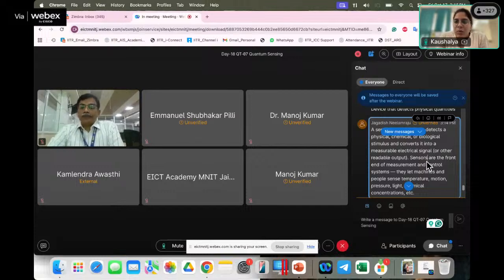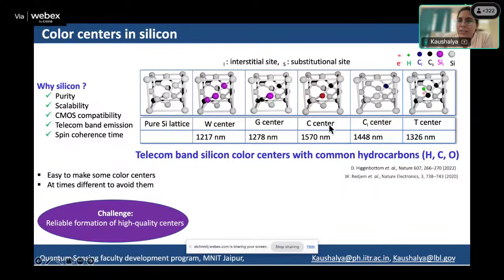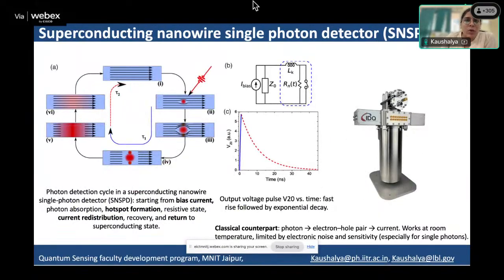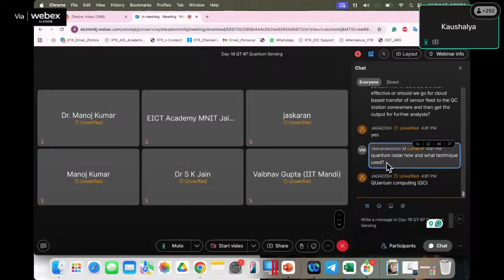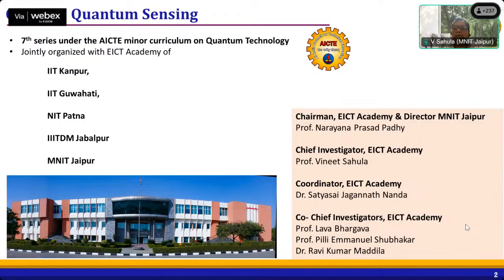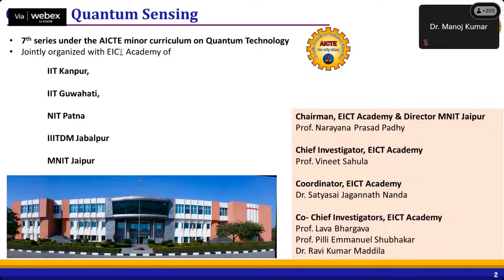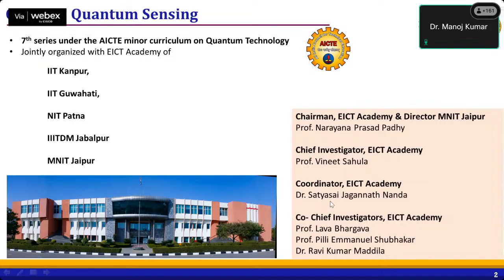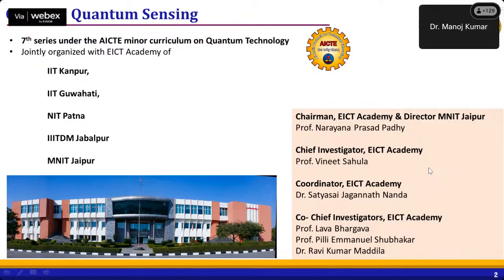Day-18 & Session-2 QT-07 Quantum Sensing 2025